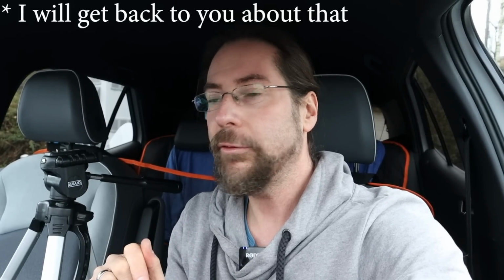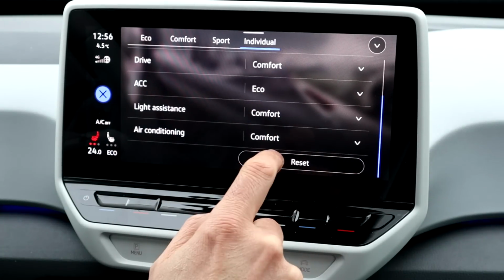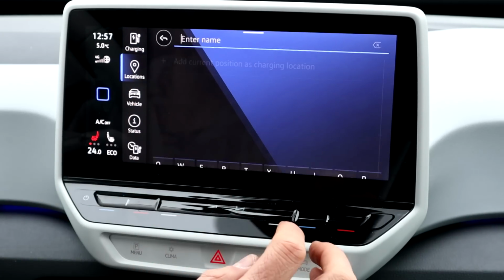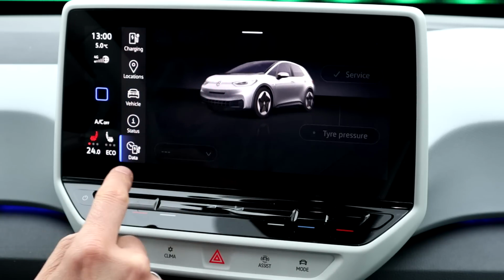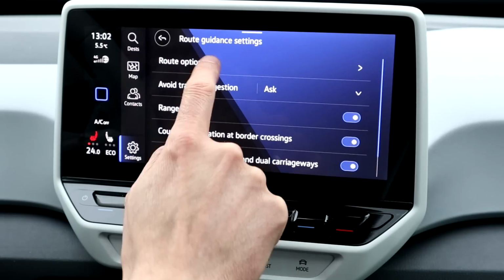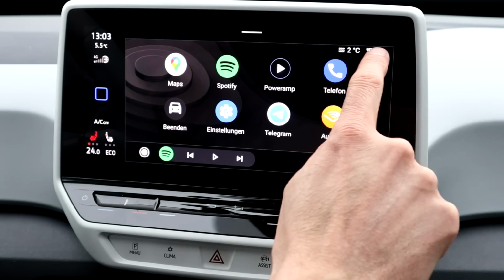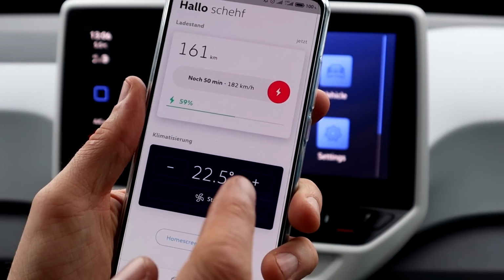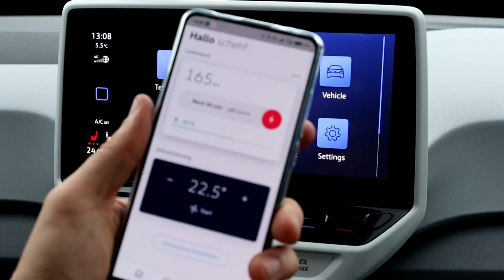VW Id.3 - Me 2.0 (0783) - all the details to the big update